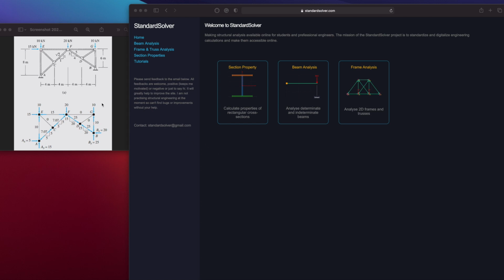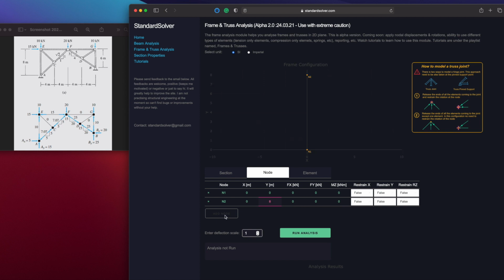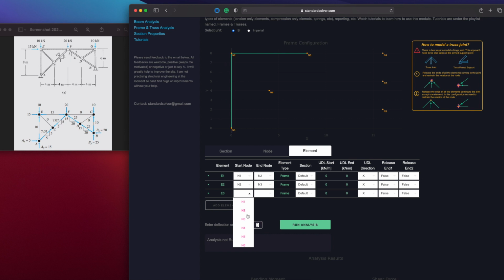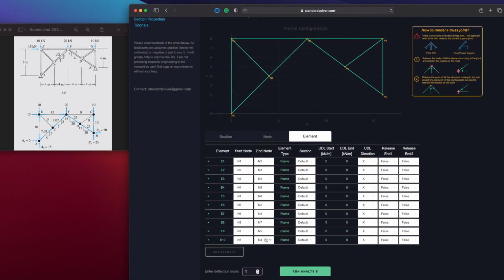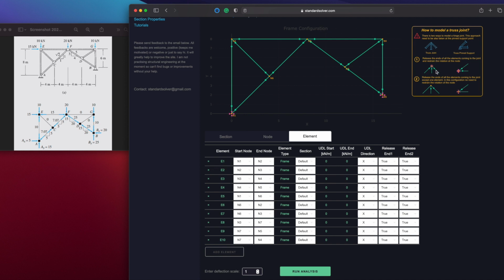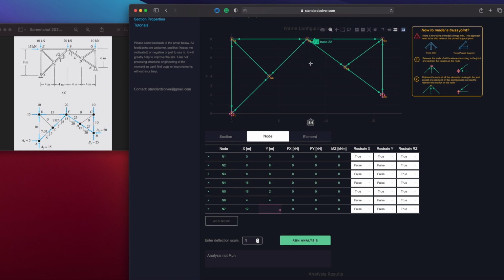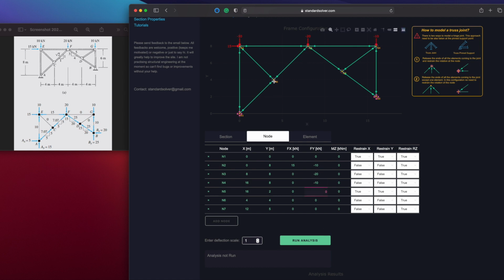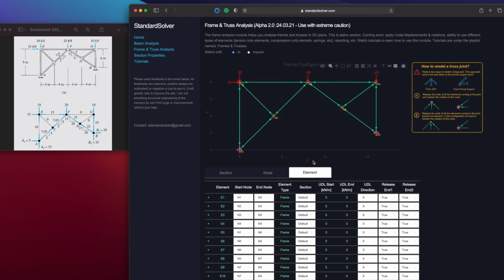How to analyse a truss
This video shows how to analyze a truss using standardsolver